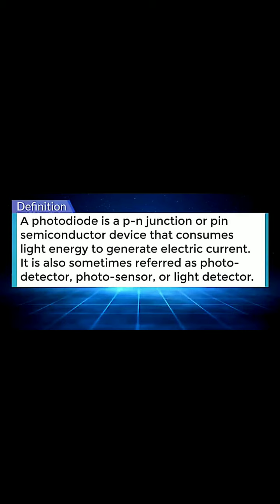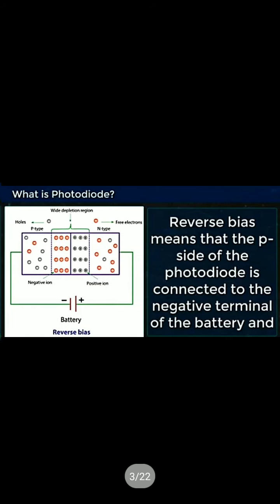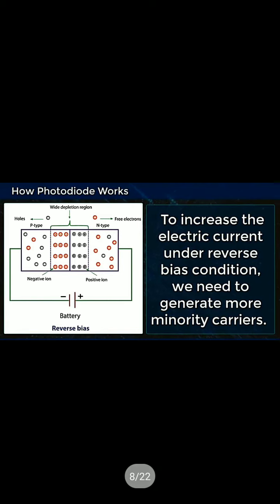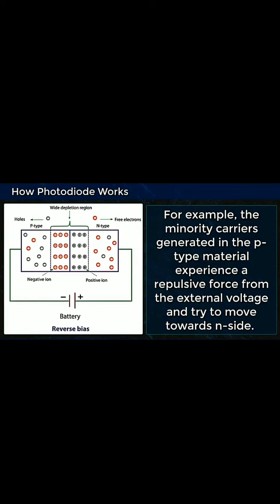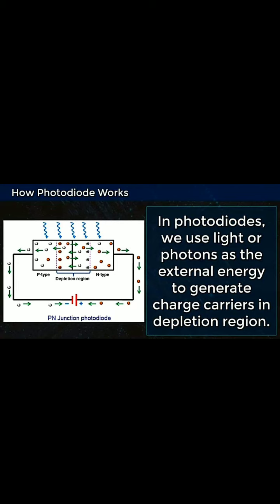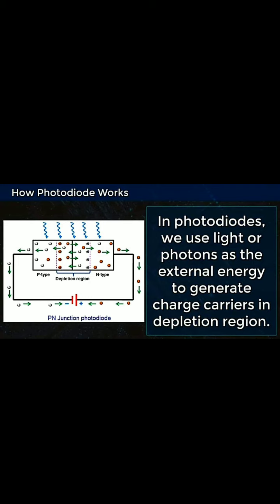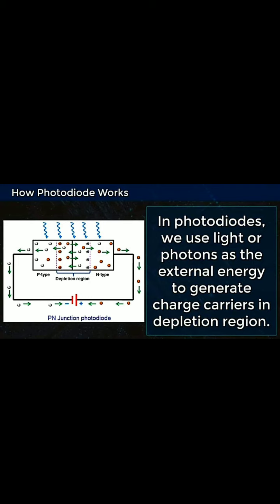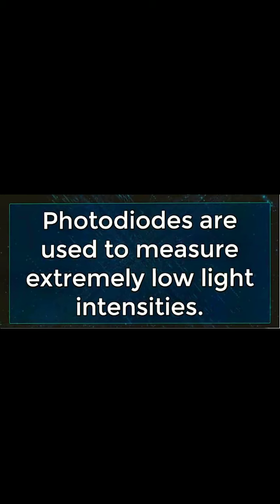Class 12 physics semiconductor diode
Working principle of photodiode and its i-v characteristics curve